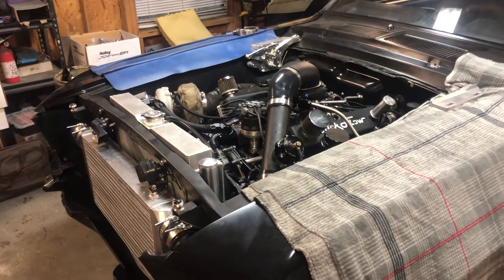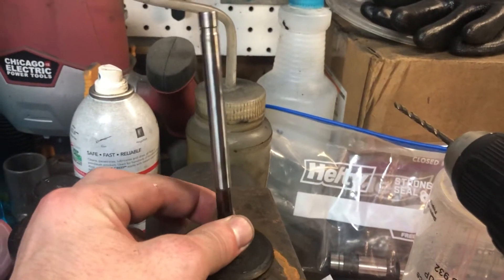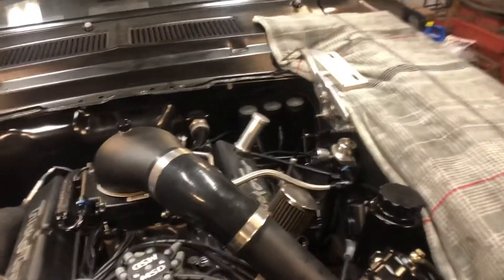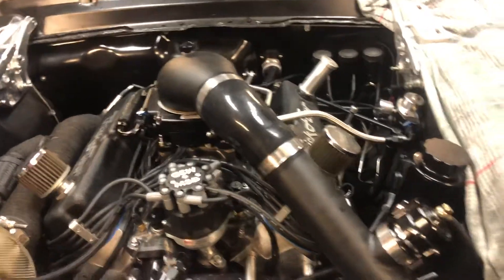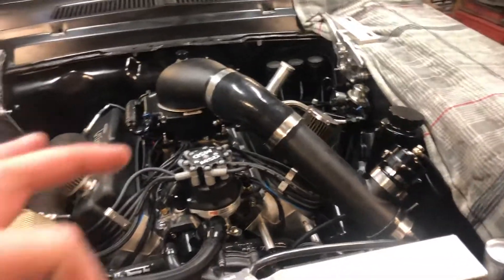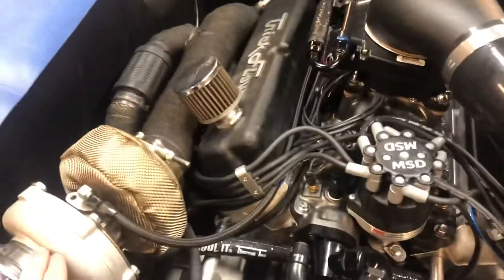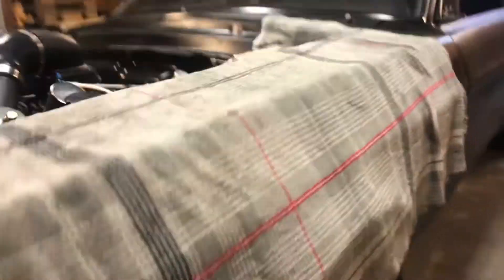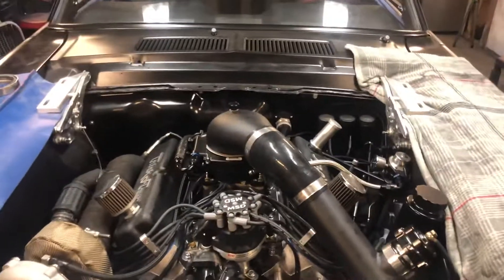SBF - Ford 302 cam bolt torque specs....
In this video I’ll go over proper torque spec and recommended torque for the cam bolt (bolt that holds the cam gear on).. and also details to my unfortunate engine issues..